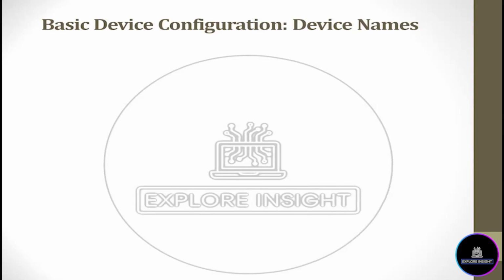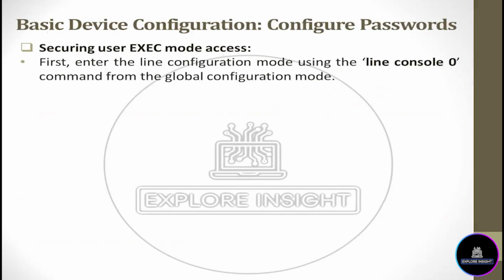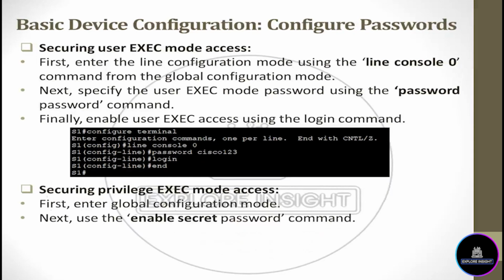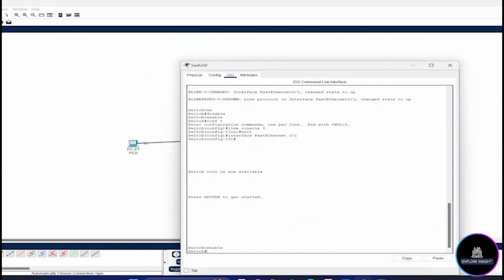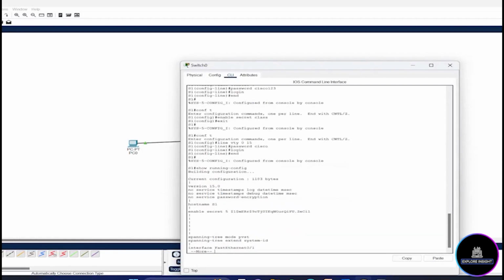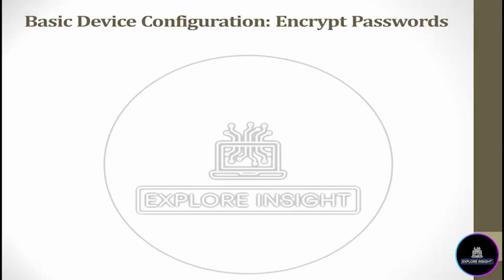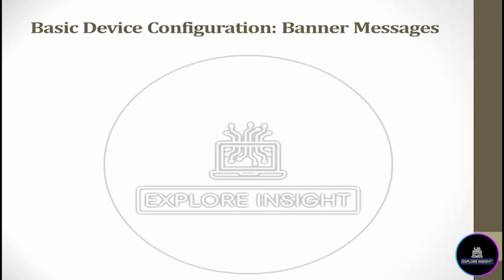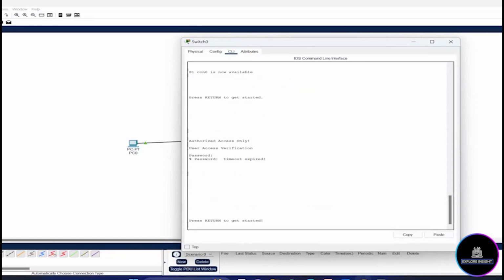#3 - Cisco Basic Device Configuration I device hostname, passwords, encryption & banner message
This video will take you through the complete cisco basic device configuration which covers on how to assign hostname to a device, secure password on some modes, encrypting the plaintext password and add banner message of the day (motd).

Additionally, you will get to experience the practical aspect using cisco packet tracer on different network devices.